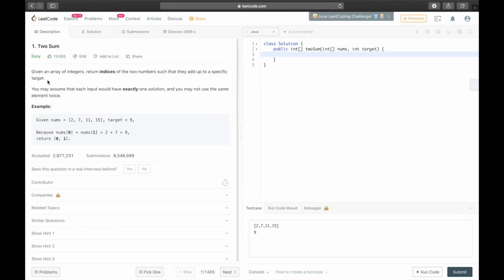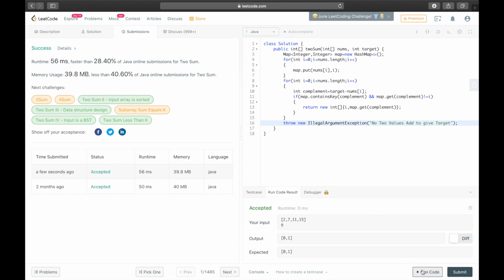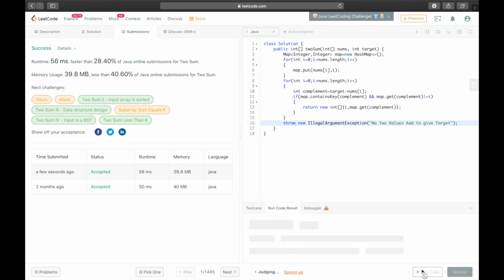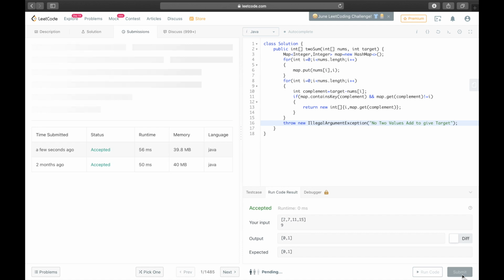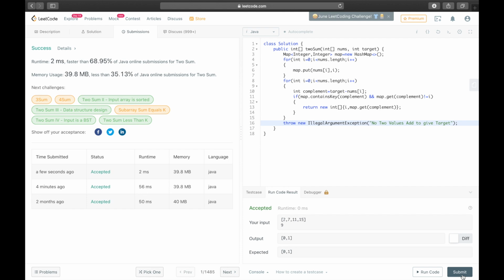LeetCode Part 2: Target Sum or Two Sum Problem